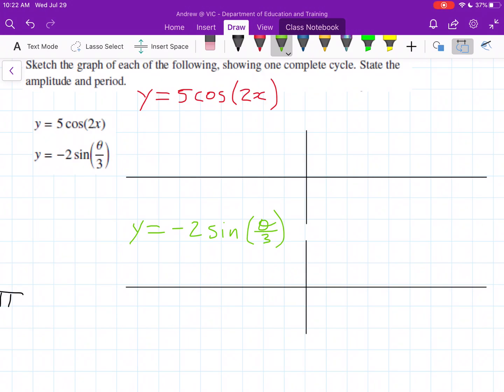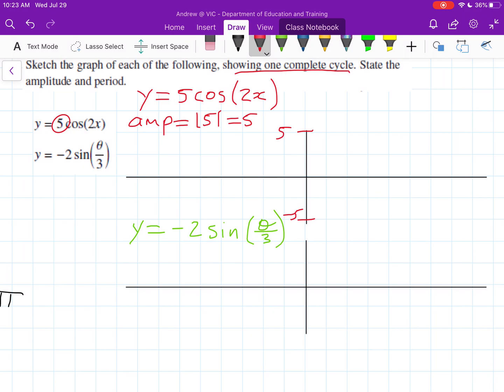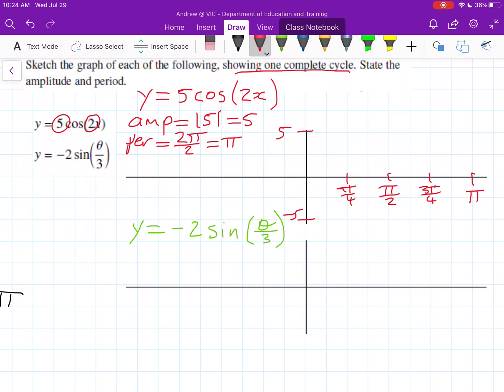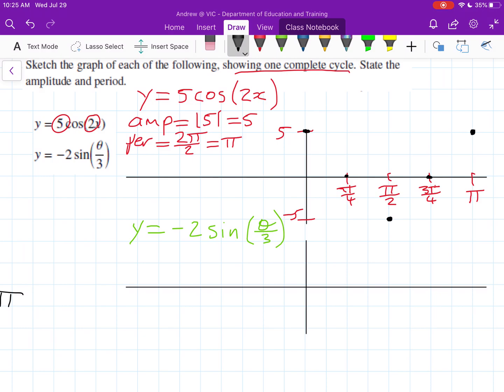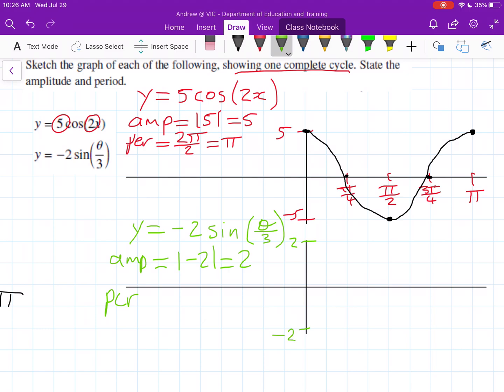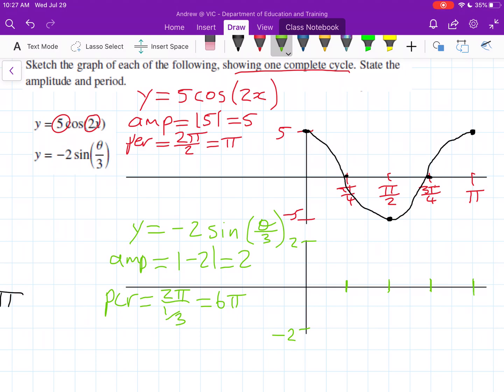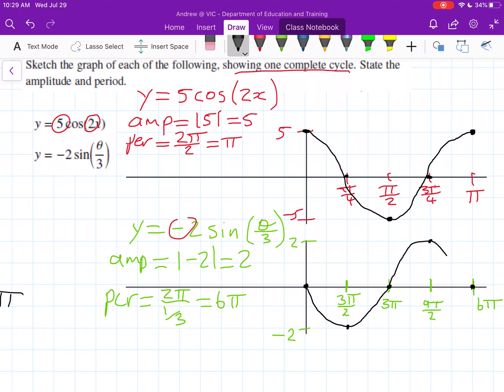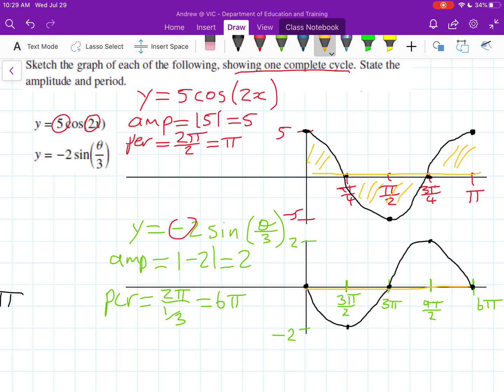Trigonometry and Circular functions: Sketching Sine and Cosine graphs